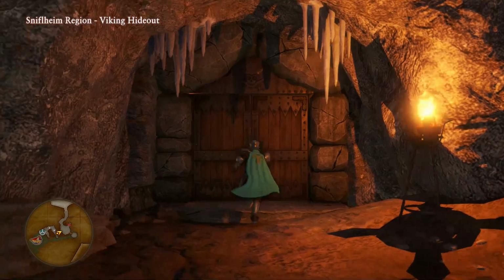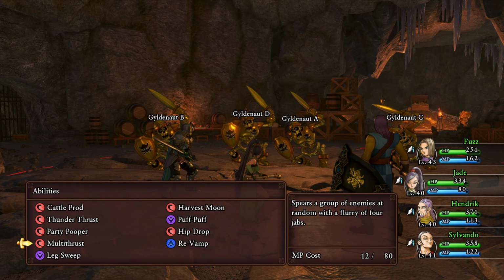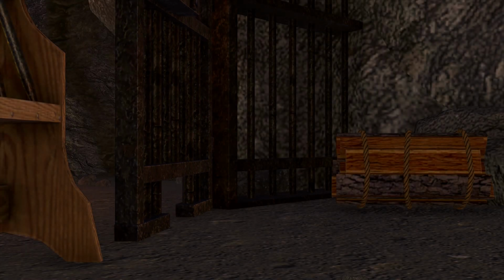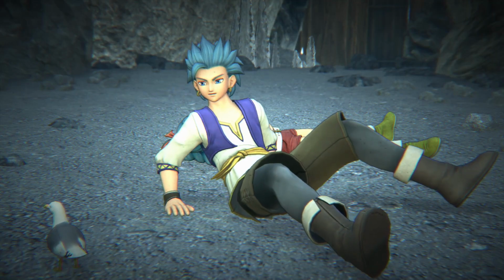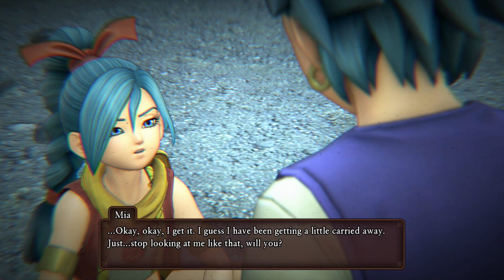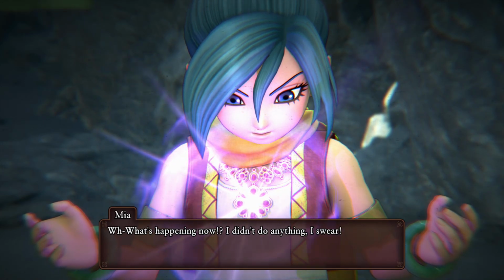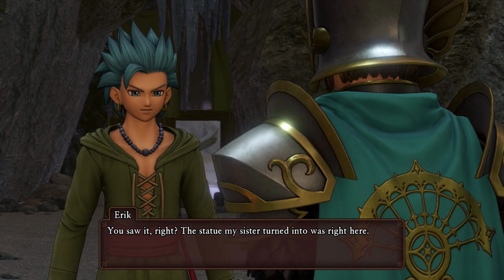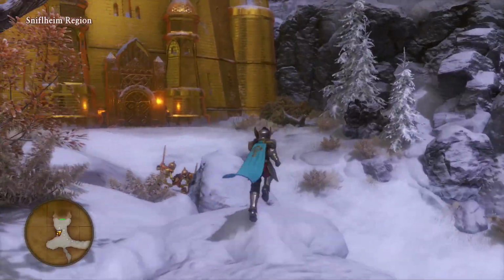Dragon Quest 11 Walkthrough | Reuniting with Erik | Part 70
Dragon Quest XI Walkthrough with Simon

Reuniting with Erik | Let's Play Dragon Quest XI | Gameplay Walkthrough

We get some back story revolving around Erik and finally get him back in our party at full strength!

DRAGON QUEST 11: Echoes of an Elusive Age tells a captivating tale of a hunted hero and is the long-awaited role-playing game from series creator Yuji Horii, character designer Akira Toriyama and composer Koichi Sugiyama. While it is the eleventh mainline entry in the critically acclaimed series, DRAGON QUEST XI is a completely standalone experience that features entirely new characters, a beautifully detailed world, finely tuned turn-based combat, and an immersive story that will appeal to long-time fans and franchise newcomers alike. A young man, about to participate in his village's coming of age ceremony, travels to a Sacred Stone alongside his childhood friend. After a series of unexpected events, this intrepid adventurer learns he is the reincarnation of a legendary hero from a forgotten age. The young hero sets forth into an unknown world on a journey to unravel the mystery of his past… but the welcome he receives is far from warm. Upon revealing his identity to the King, the hero is branded as "The Dark spawn" and hunted by a relentless army. Fleeing from his pursuers, the hero assembles a band of endearing adventurers who believe he is actually The Luminary reborn. The hero and his newfound companions embark on a quest that will take them across continents and over vast oceans as they learn of an ominous threat facing the world.